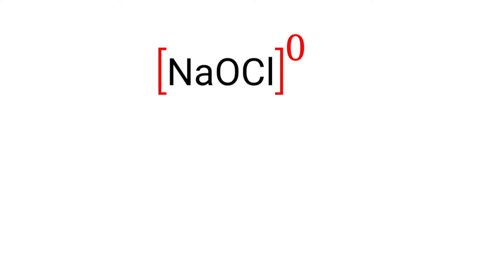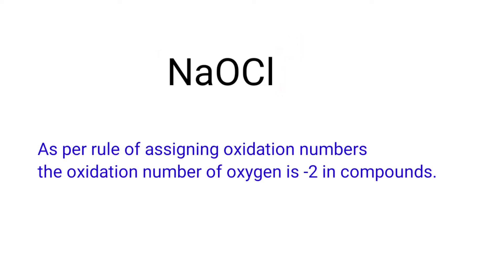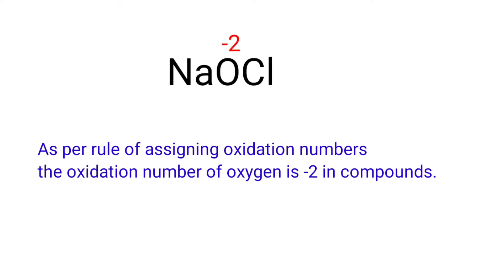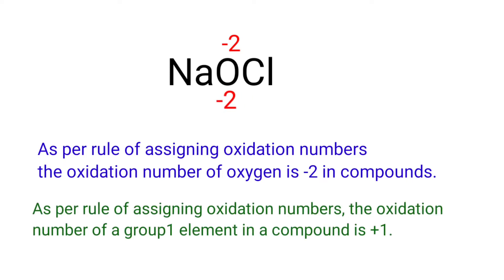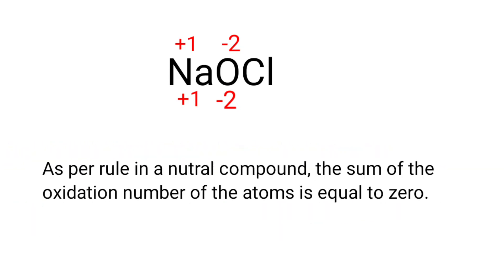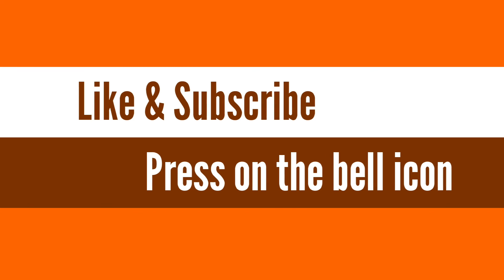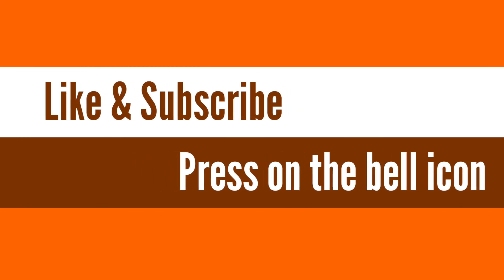NaOCl oxidation state @mydocumentary838. Find the oxidation state of chlorine in naocl.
Sodium hypochlorite oxidation number @mydocumentary838.
what is the oxidation number of each element in sodium hypochlorite?
NaClO oxidation state.
Oxidation number for NaOCl.
The oxidation state of chlorine in naocl.